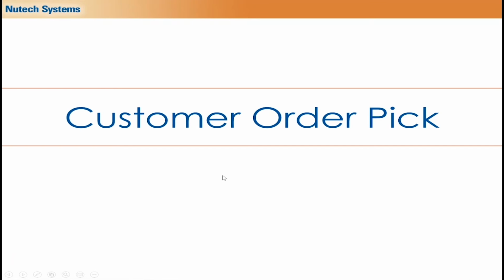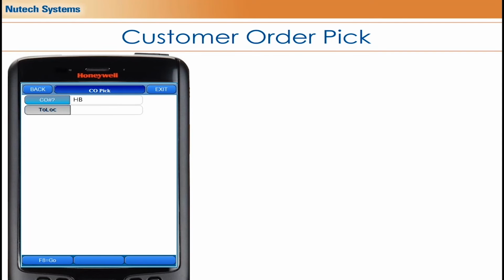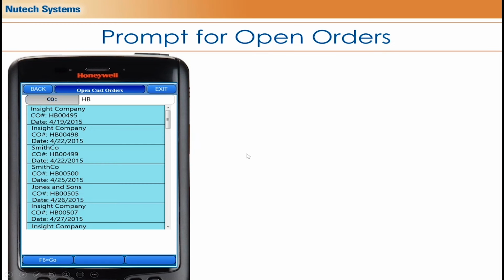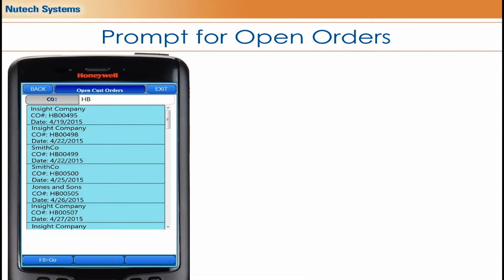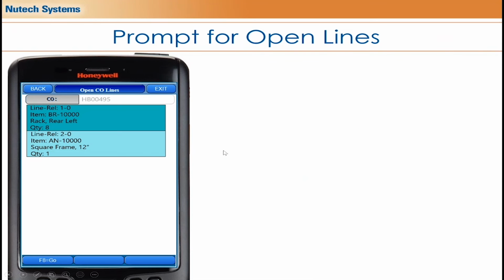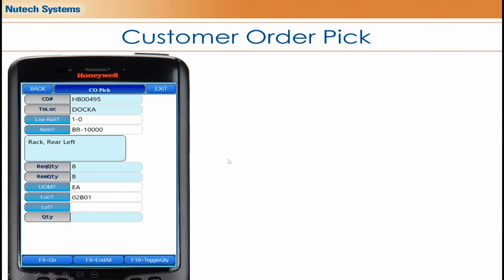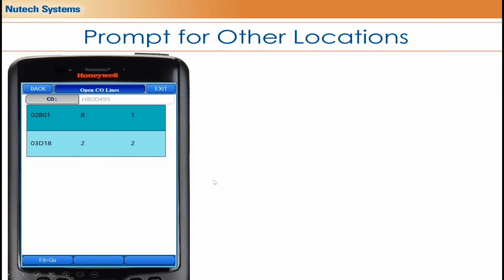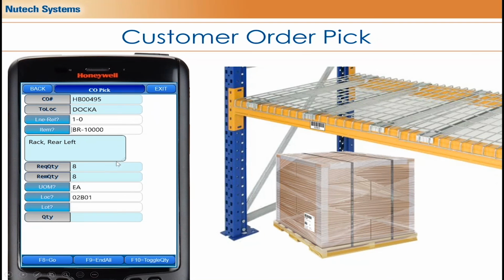Nutech Systems Tutorial Series - Episode #4 Customer Order Pick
Welcome to Episode #4 of our newest video tutorial series!

The Customer Order Pick transaction is a Viewpoint function that directs a user through picking the inventory for a customer order based on the SyteLine order requirement.

It provides a directed pick with integrated barcode label printing for fulfilling customer orders from the warehouse. Items can be moved and staged for shipping but will still be recorded in inventory until they are shipped through the Customer Order Ship that comes next.

We include this on top of the SyteLine ERP, and this assists a user through the process of picking and also enables wave picking—a more efficient picking process. This feature also shows a user what’s already been selected from the system during previous customer order picks. The item number can be scanned from the picked product to ensure the user has selected the correct item.

After the pick is complete, SyteLine is updated in real-time, and the inventory is ready to be shipped.

We are Nutech Systems, and we provide solutions for Infor CSI for SyteLine. These are a short set of films designed to show you a simple approach to using our Viewpoint for SyteLine software combined with your barcode scanners.

Manage your warehouse more efficiently than ever before using Viewpoint to automatically track, update and store data across the factory floor. Keeping accurate information across receiving, picking, shipping, and inventory options has never been easier using Viewpoint for SyteLine by Nutech Systems.

Collect Your Data. Unleash Your Enterprise.

Intro/Outro Music:
Song - Crazy Enough
Artist - Freeman Dre & the Kitchen Party